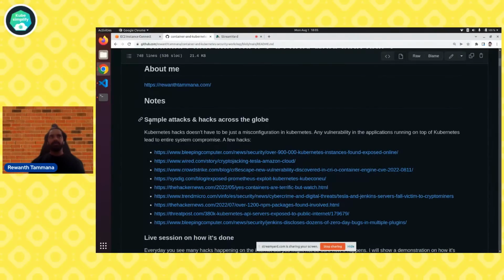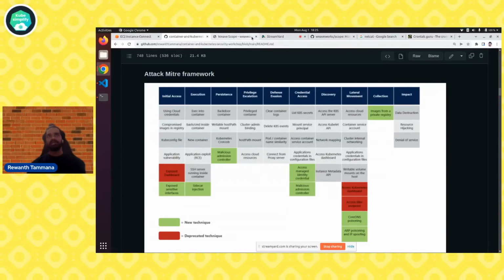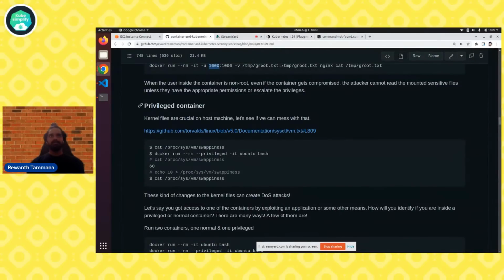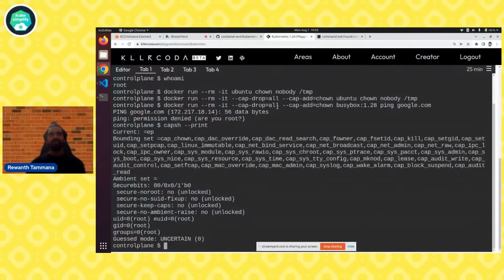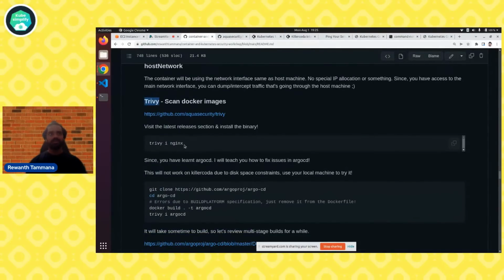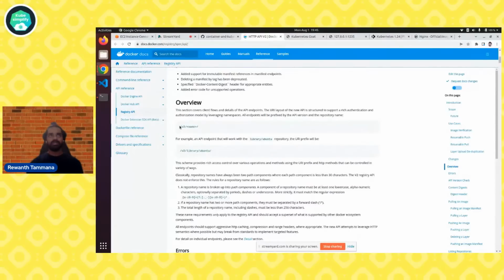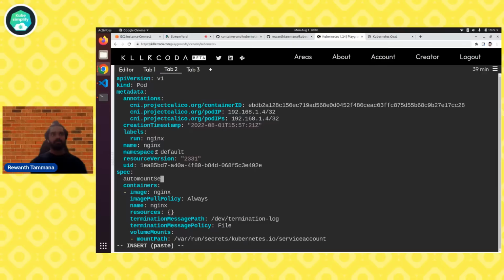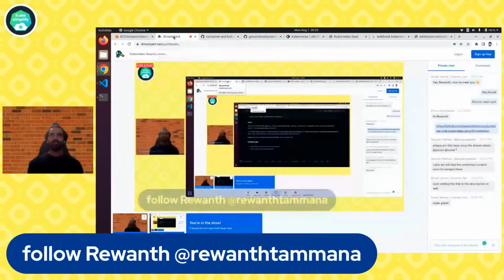Container & Kubernetes Security workshop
In the previous workshop episodes, you learned the basics of Docker & Kubernetes. This workshop aims to kick a notch higher by introducing you to the security aspects of the container world.

In this presentation, you will see live hacking demos, patterns & workflows, along with some insights & hands-on exercises on container security. This workshop aims to point you in the right direction regarding container security!

Post knowledge transfer on container security basics, we will co-relate the container security aspects with Kubernetes and other elements of Kubernetes Security. Lastly, we will touch base on some open source tools that will help us harden the Kubernetes environment.

Timestamps
00:00 Intro music
1:34 workshop starts
5:33 Hacks happened in the past
7:29 Demo of an Attack
29:25 What is a container? (killercoda demo)
37:05 root inside a container
45:38 privileged container
52:07 Linux capabilities
1:05:12 Kubernetes Goat
1:12:02 Getting a reverse shell
1:23:00 hostPID & hostNetwork
1:25:40 trivy scan on ubuntu & nginx image
1:28:07 Scanning argocd images
1:33:10 distroless images
1:35:28 Analyze your container image with dive
1:41:25 Memory Limits for containers & fork bomb
1:45:10 Kubernetes goat challange (private registry)
1:50:00 Runtime security (falco)
1:55:12 Kubernetes Security
2:04:35 kubectl-fields plugin
2:06:55 Network Policies
2:14:30 kyverno (admission controller)
2:19:30 kubescape for static scanning
2:26:10 closing message

Speaker - Rewanth Tammana (@rewanthtammana)